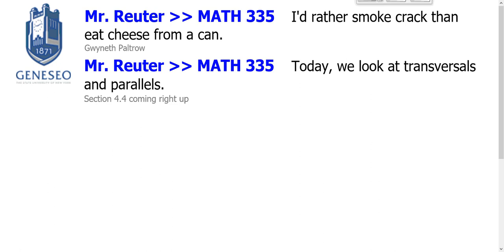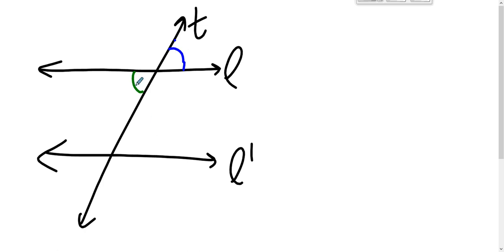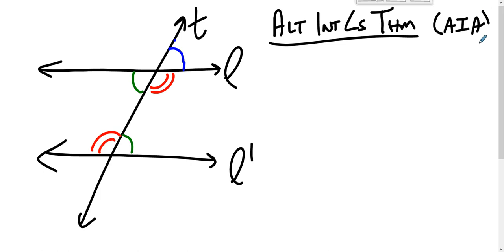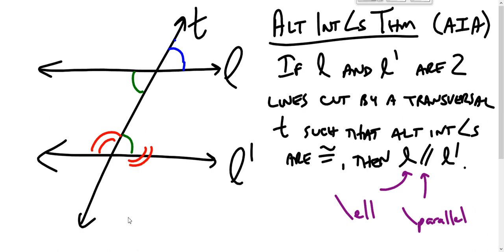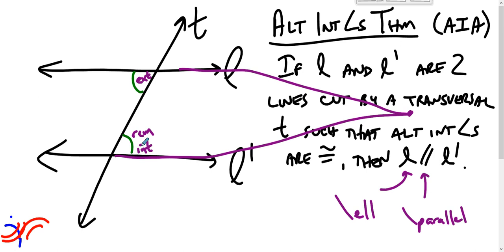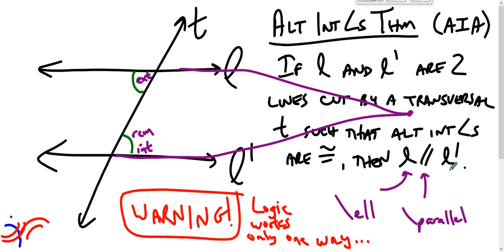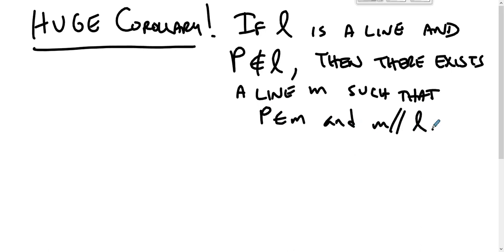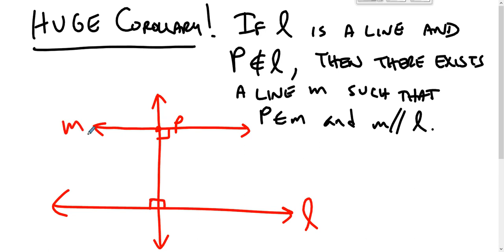MATH335 Content - AIA Theorem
This screencast describes the Alternate Interior Angles Theorem in Neutral Geometry for students in SUNY Geneseo's MATH335 (Foundations of Geometry). We use Venema's book Foundations of Geometry, 2nd ed.